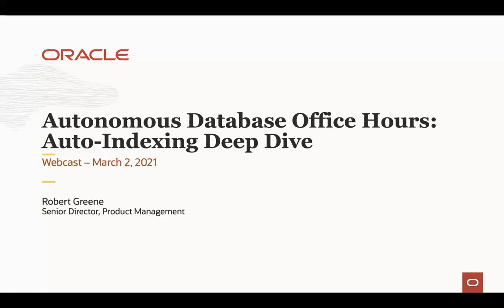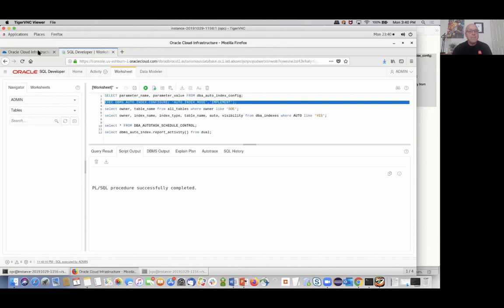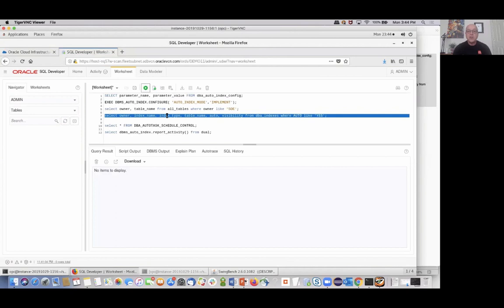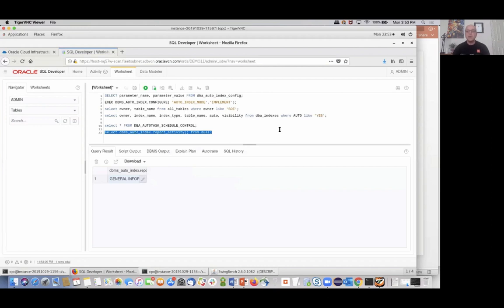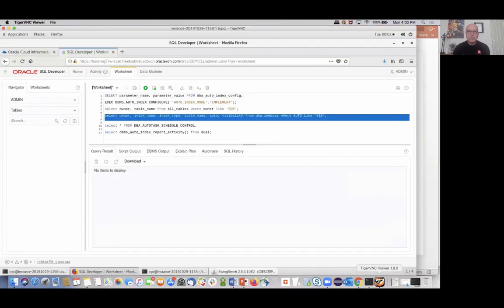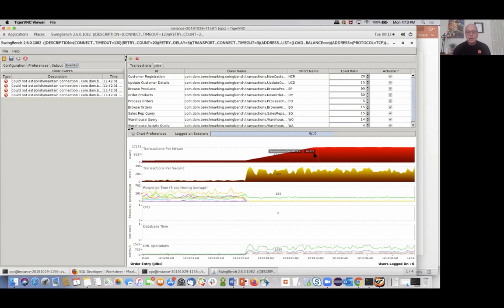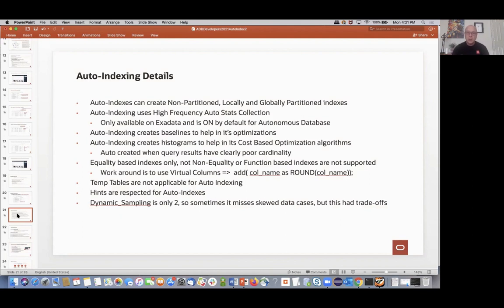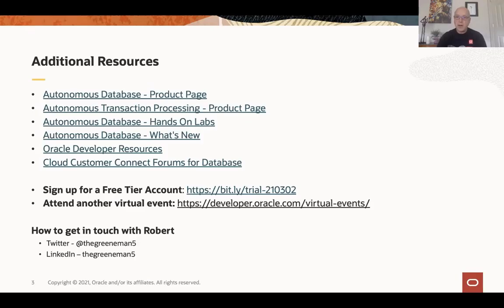Auto-Indexing Deep Dive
Auto-Indexing can help developers save a lot of time by automating performance tuning for their application schemas, especially as the features changes over time and the system scales to larger data sizes. Auto-Indexing has controls that allow it to be used in different ways and in different scopes, so this session will review the scope of capabilities and best practices and how to monitor the dynamic changes made over time.